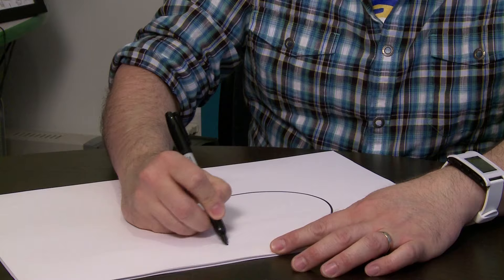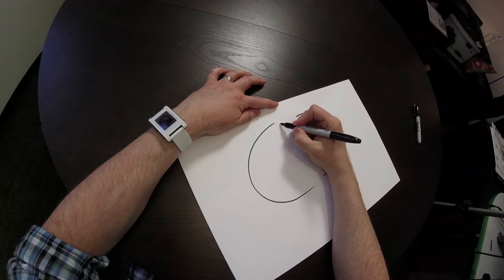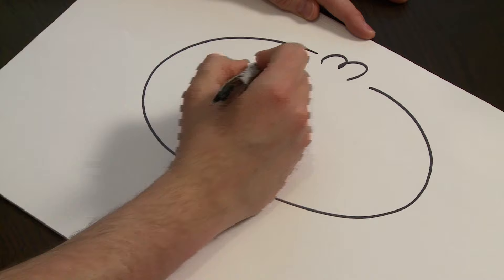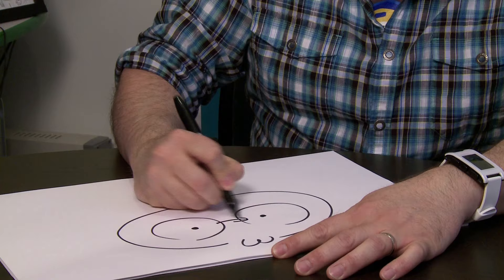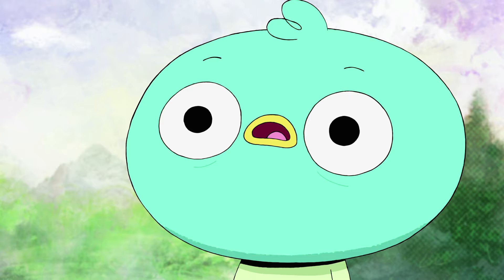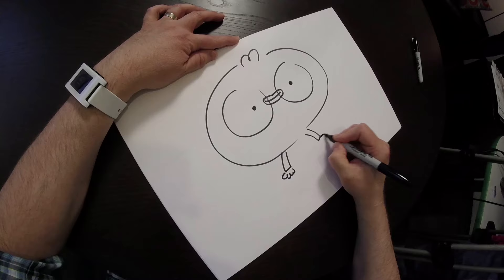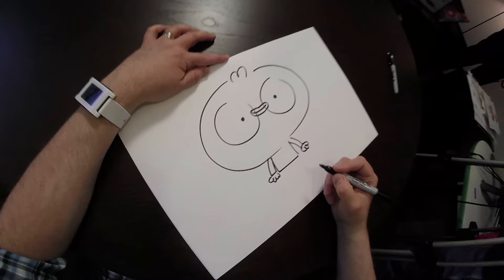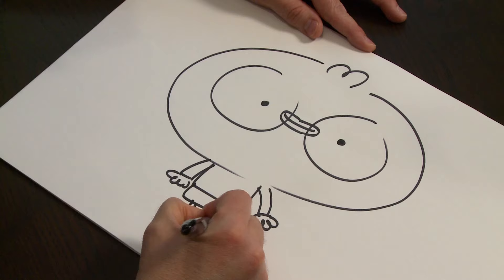Harvey Beaks | How to Draw Harvey | Nick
Carl Greenblatt shows how to draw Harvey from Harvey Beaks!

Welcome to the official channel for Nickelodeon! We have hilarious clips from Spongebob Squarepants, Teenage Mutant Ninja Turtles, Legend of Korra, Sam & Cat, Breadwinners, and all your favorites! Be sure to visit nick.com for games, full episodes, online radio and more!